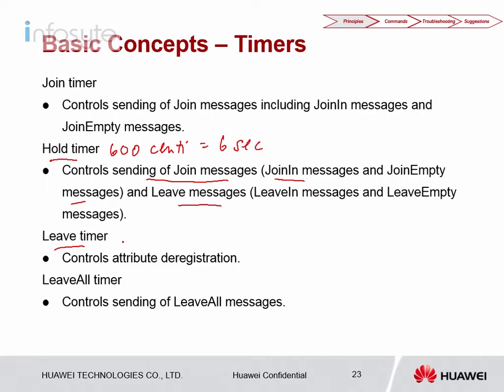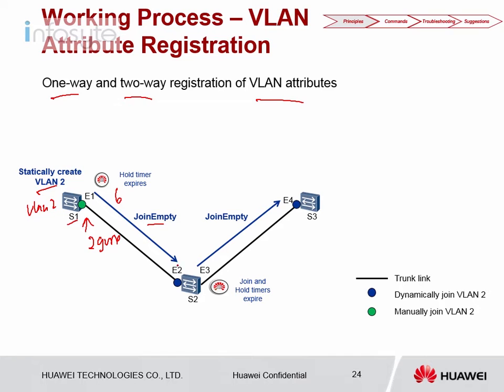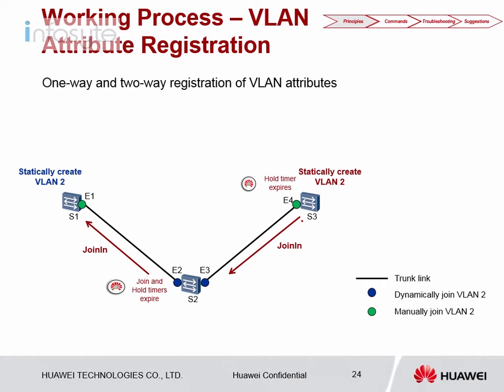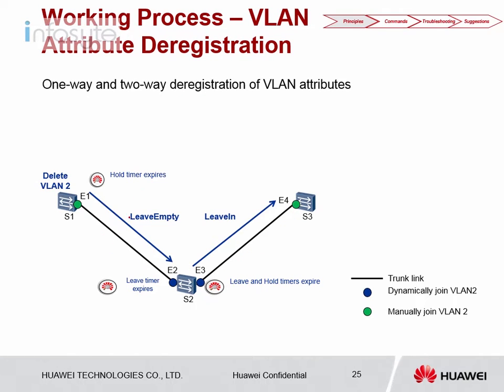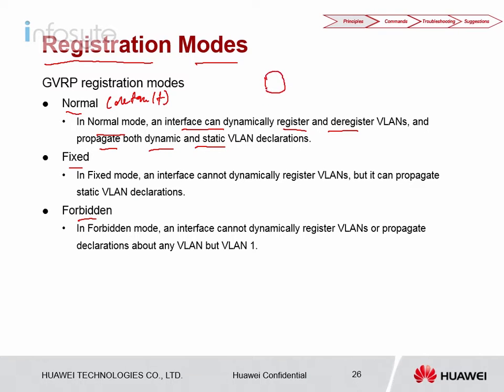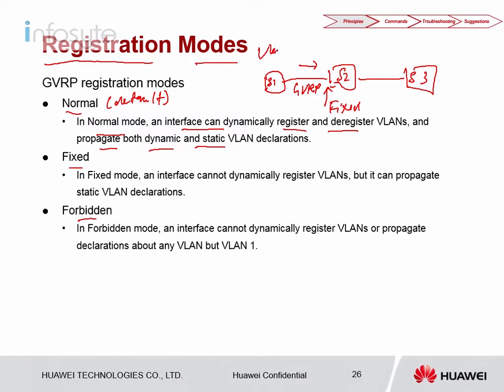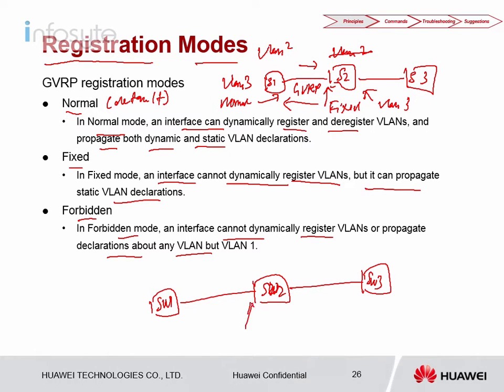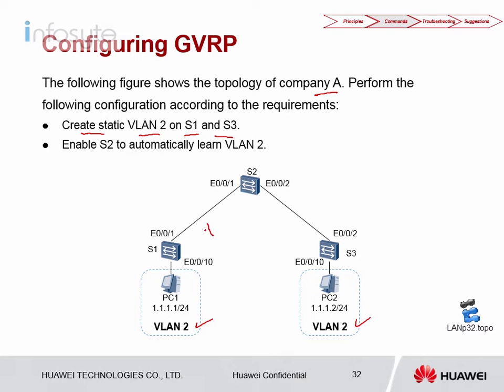HCIE Elite Training - Routing & Switching LAN Layer 2 Technologies Part 3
Through the HCIE-Routing & Switching V3.0 learning, trainees understand and master the L2 and L3 network technologies, IPv4 and IPv6 network protocols, routing control technologies, MPLS and MPLS L3 VPN technologies, multicast technologies, network security technologies, QoS technologies, SDN technologies, network management, and network performance optimization technologies.

Our video series will include the following:
Layer 2 network technology
IP Unicast Routing Technology
MPLS VPN and inter-AS technology
IP Features, such as security technology, HA, NMS, and QoS
SDN technology
Network planning and troubleshooting

With HCIE-Routing & Switching certification, you demonstrate a comprehensive and thorough understanding of large networks such as technologies used in complex large and medium-sized networks. You will also demonstrate the ability to design various enterprise networks independently and implement those designs using Huawei routing and switching devices.

With engineers who are HCIE-Routing & Switching certified, enterprises are able to:

- Construct complete large and medium-sized networks independently and integrate voice, wireless, cloud, security, and storage technologies into their networks to support a variety of applications.

- Troubleshoot faults efficiently.

- Plan the enterprise network development to keep up with the enterprise development and network technology development trends, yet continue to ensure high security, availability and reliability.